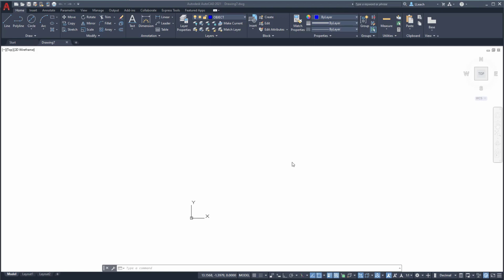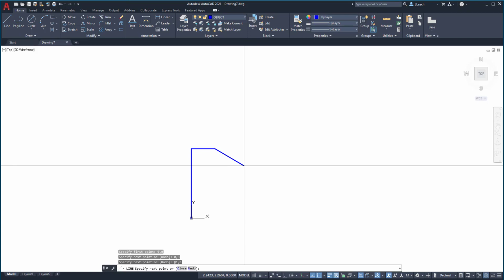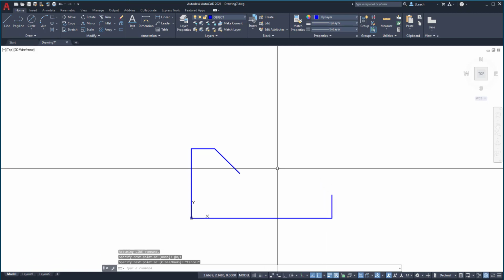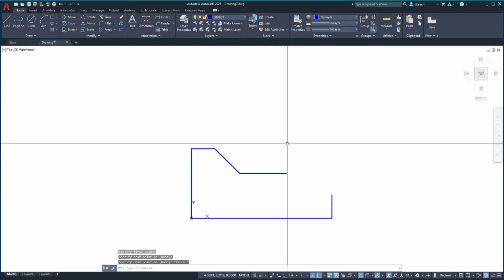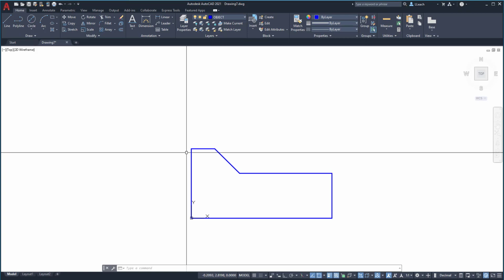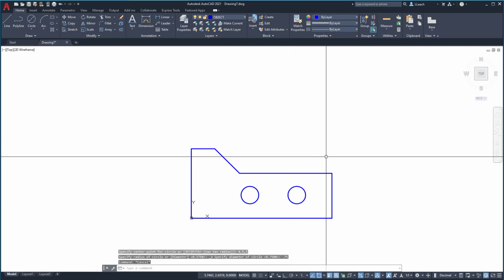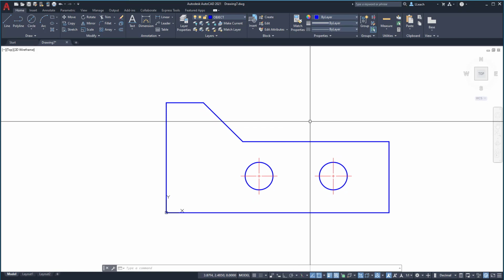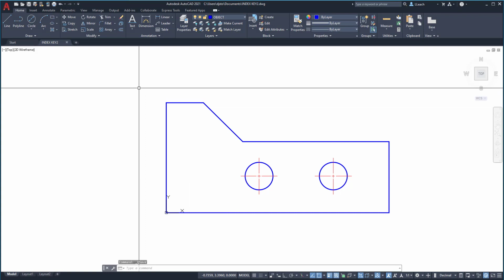AUTOCAD INDEX KEY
Creating the Index Key in AutoCAD.